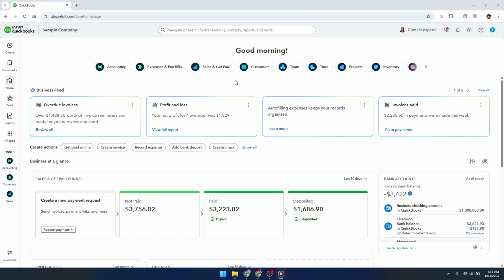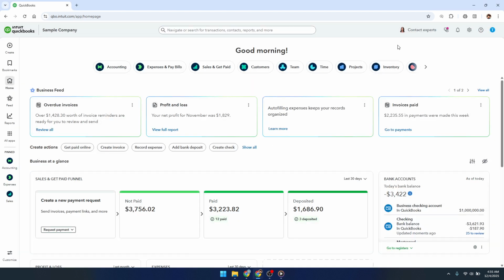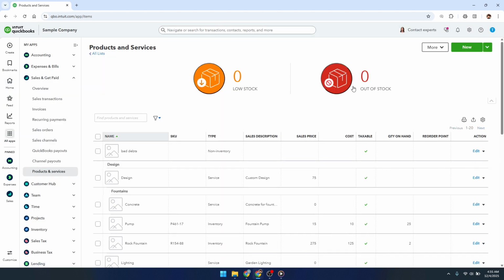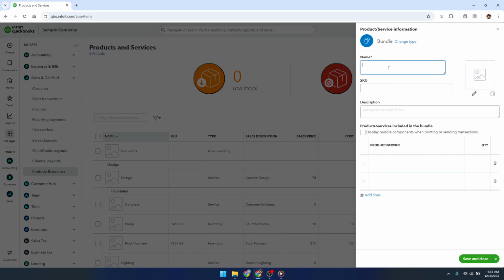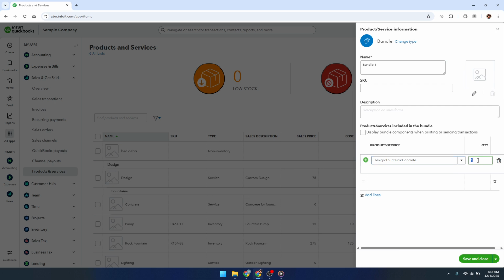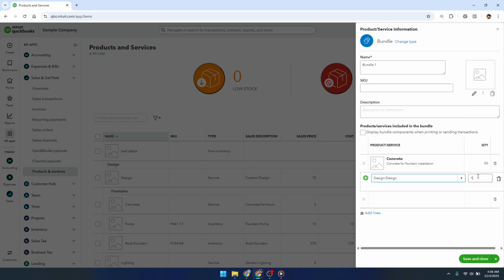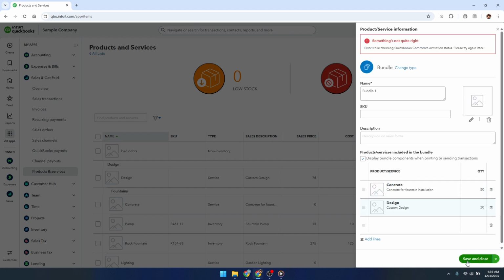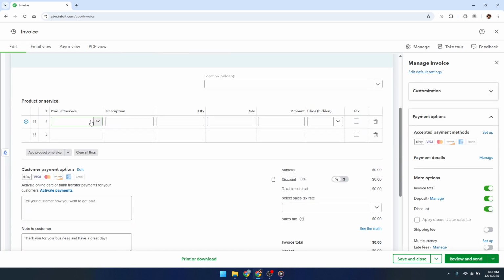How To Use Bundles In QuickBooks Online [2026 Guide]